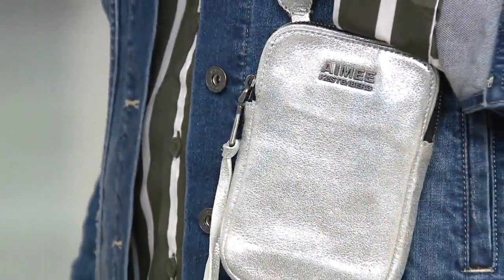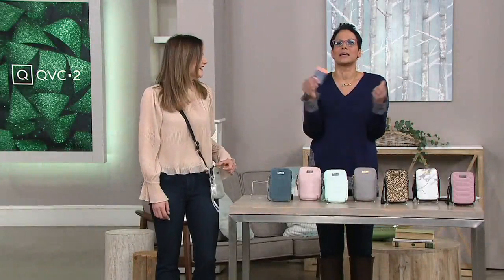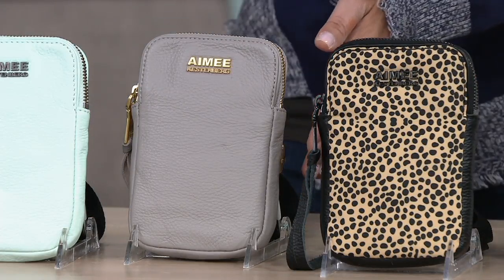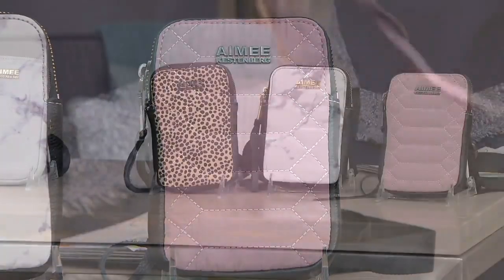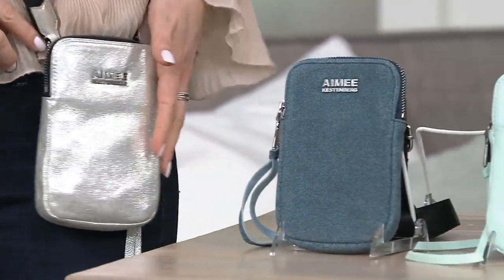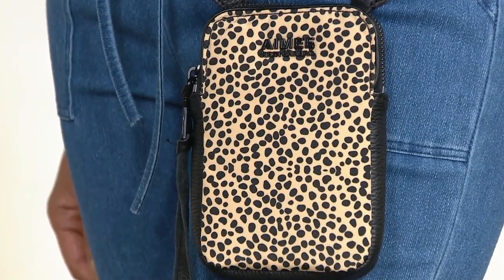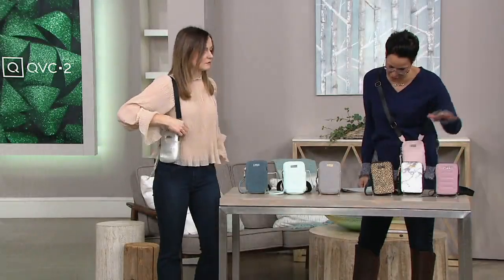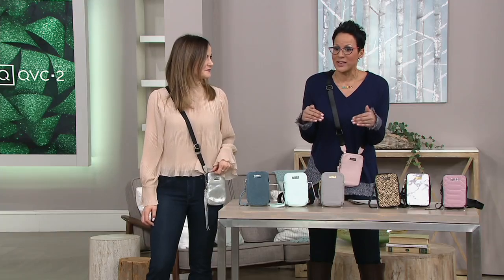Aimee Kestenberg Leather or Nylon Crossbody Bag on QVC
Aimee Kestenberg Leather or Nylon Crossbody Bag